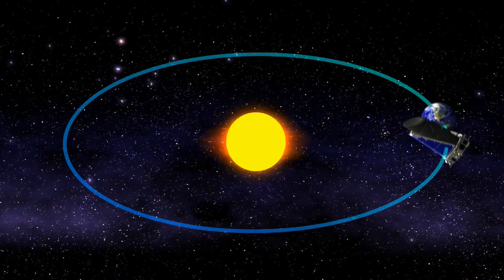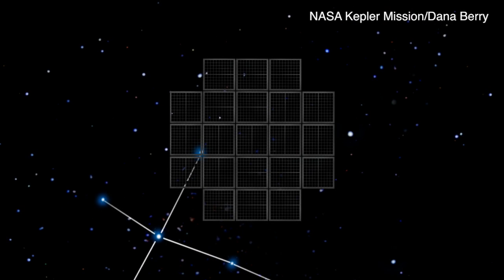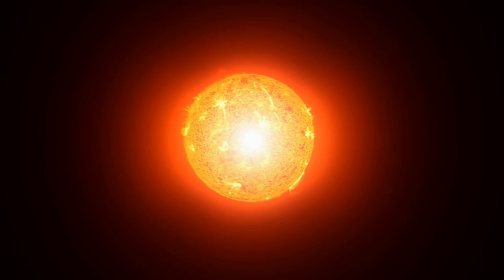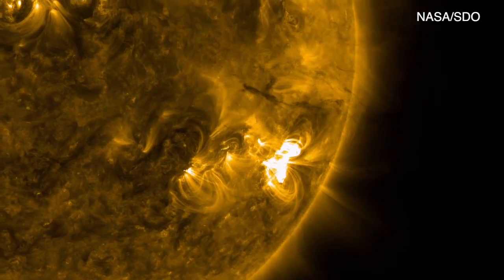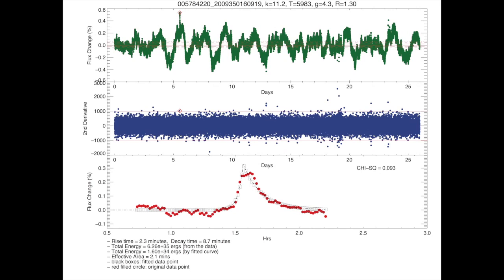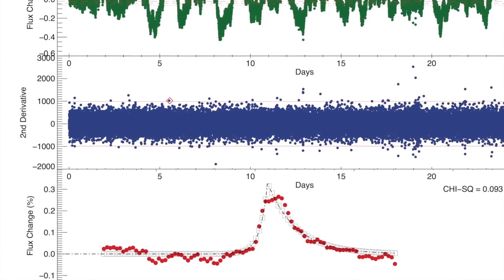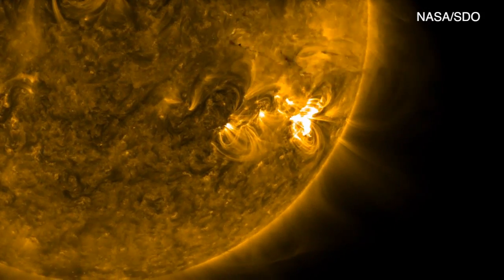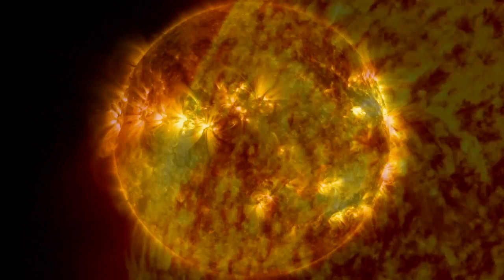Science @STScI #1: The Flares of Kepler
The Kepler Space Telescope isn't just being used to find planets around distant stars.  The data from Kepler are also very useful for studying the brightness changes associated with activity on the surface of these stars, namely flares.

Michael Wolfe at the Space Telescope Science Institute is studying these flares.  Here's what he has to say.

Here's a proof of concept video to see the general format of this video series.  It is very rough, but things will get better.